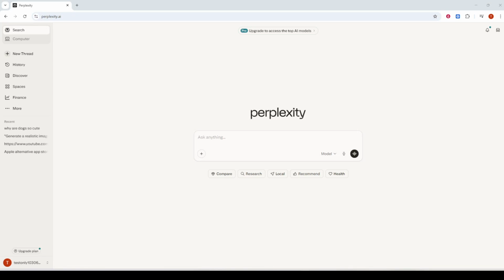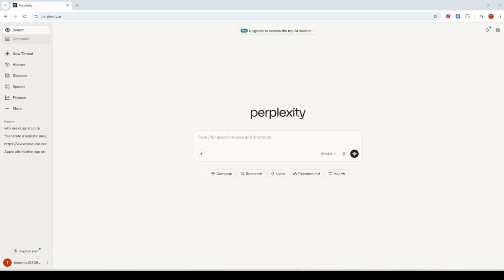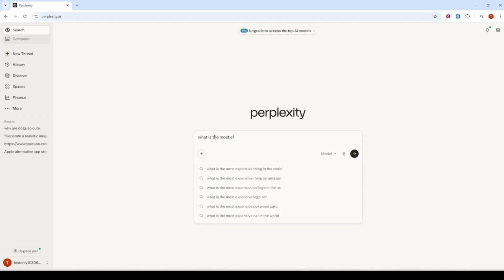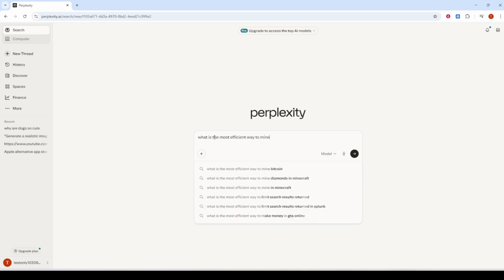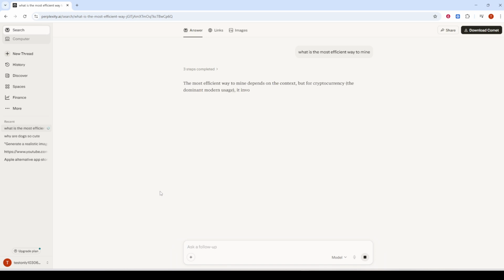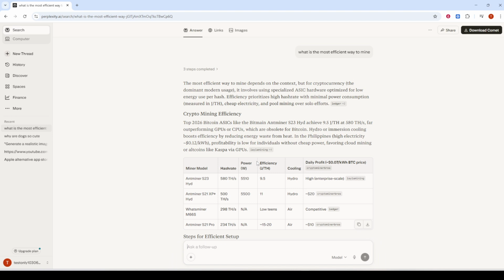How To Use Perplexity AI As Search Engine (2026 Guide)